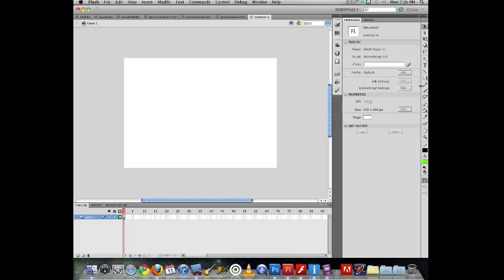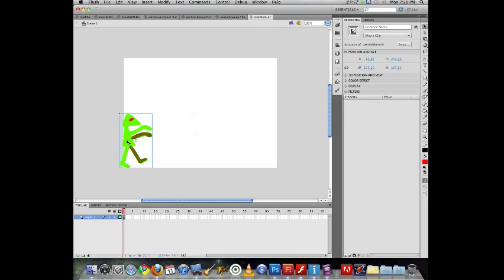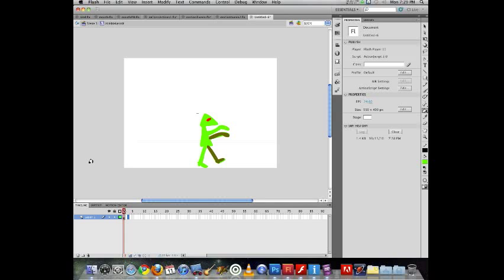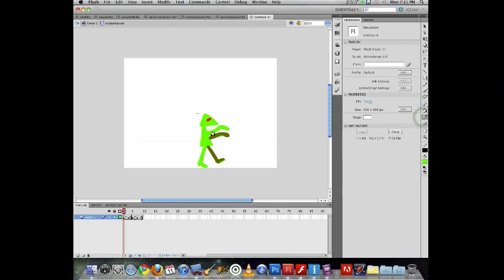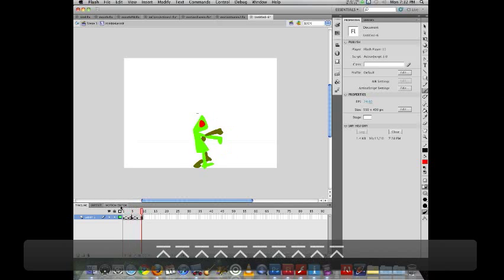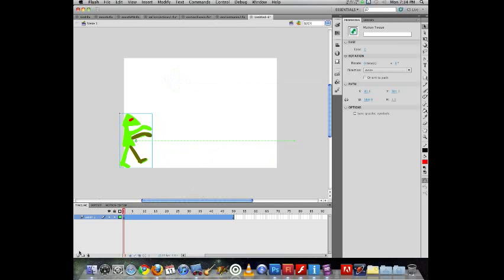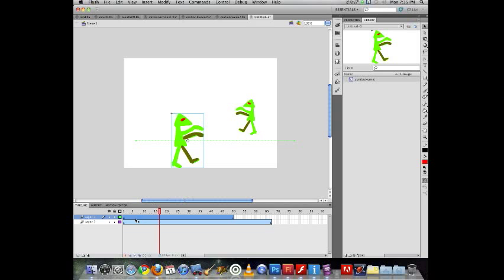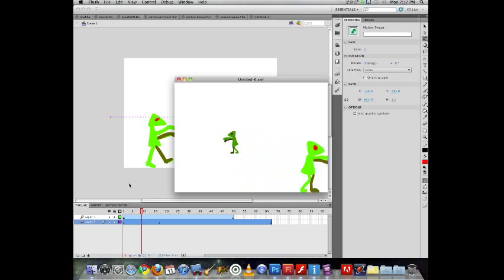Flash Animation part 1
symbol animation and motion tweening